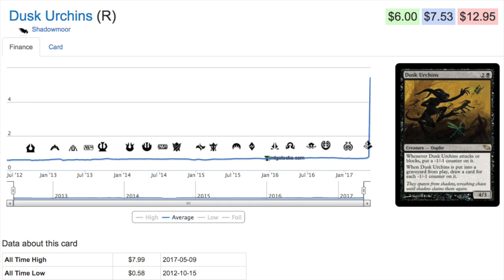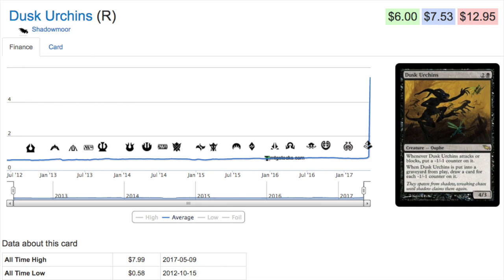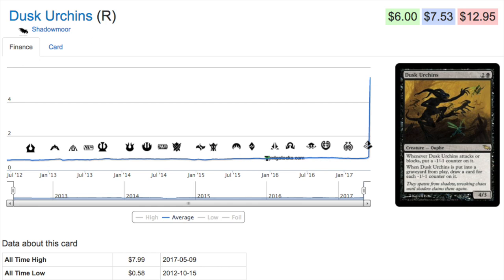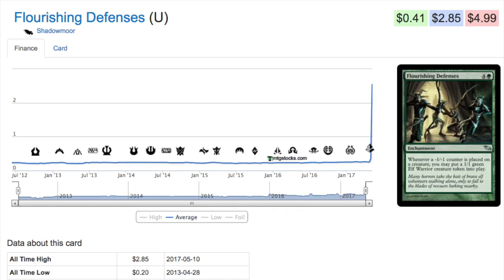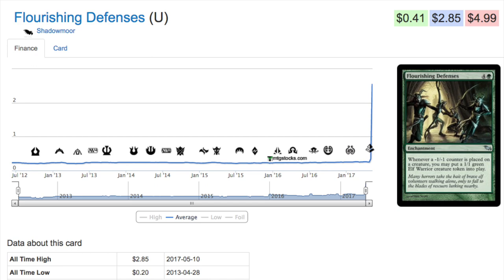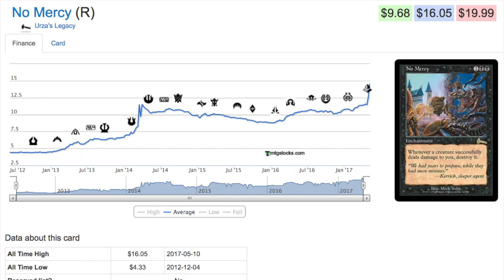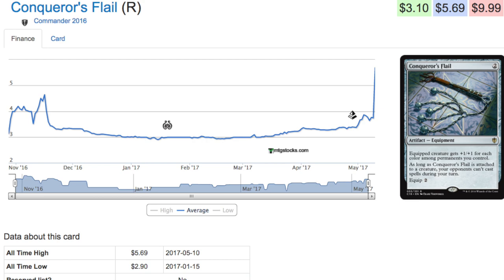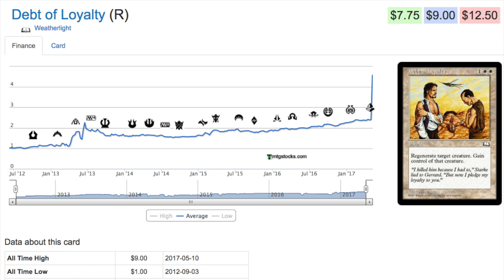7 Price Spikes -1/-1 - Magic the Gathering Cards